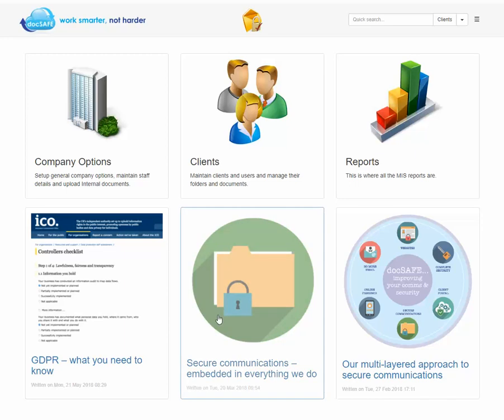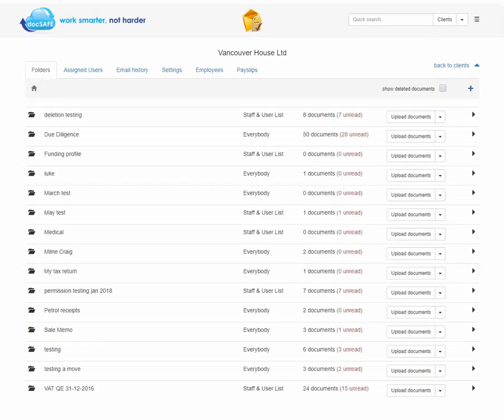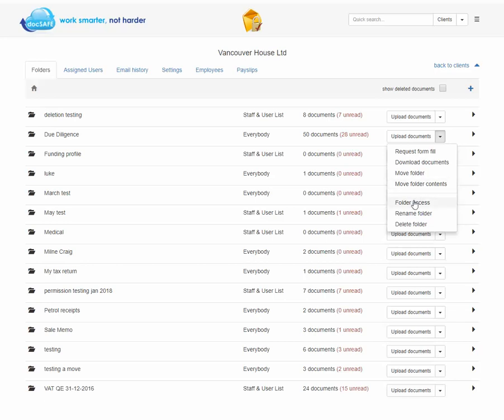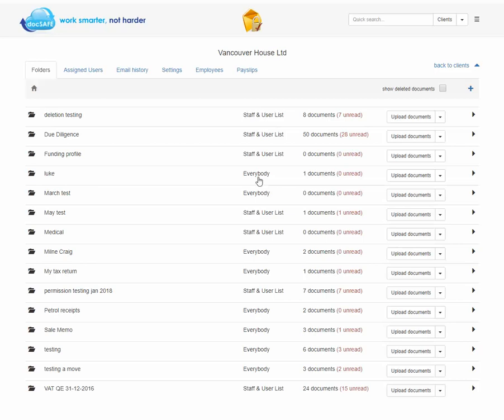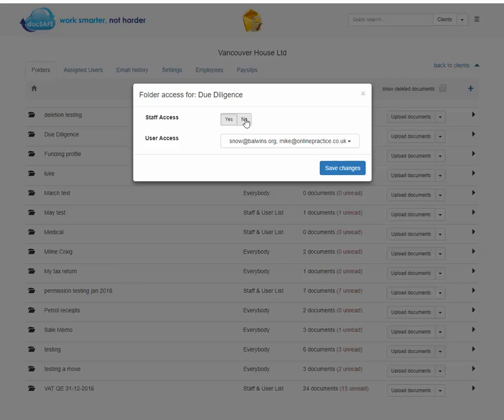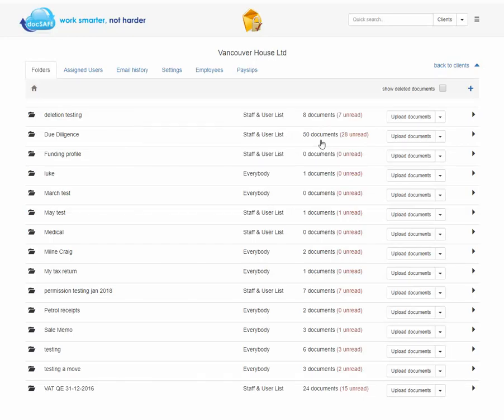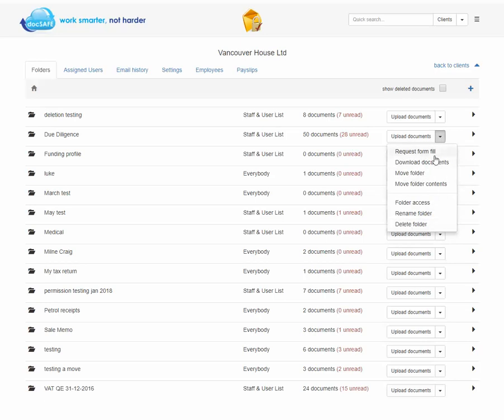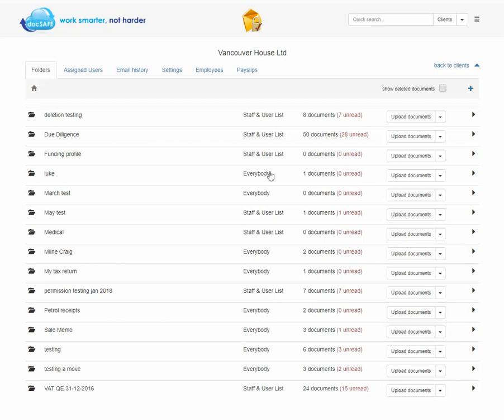Working with folders